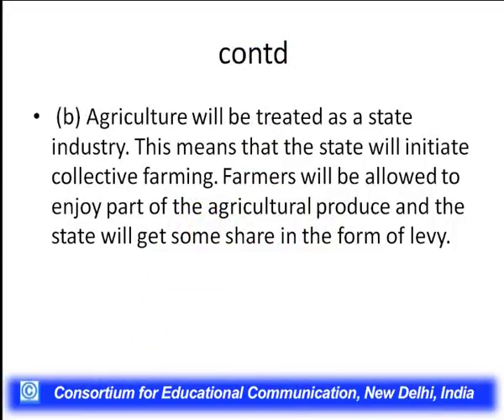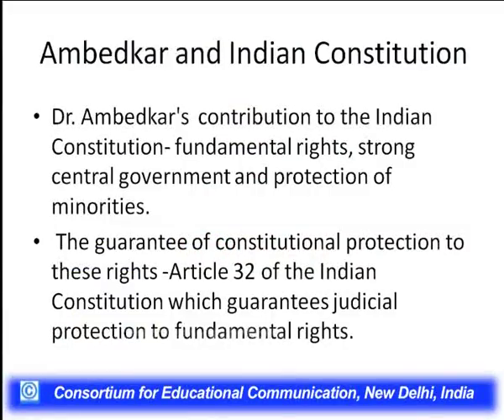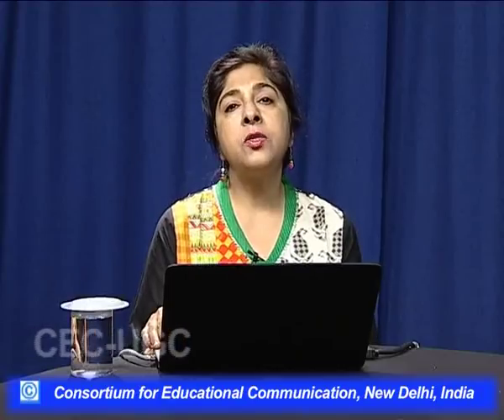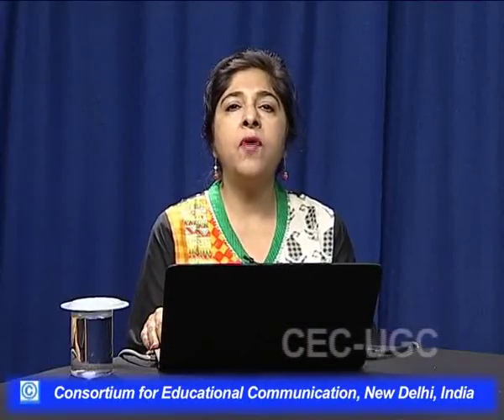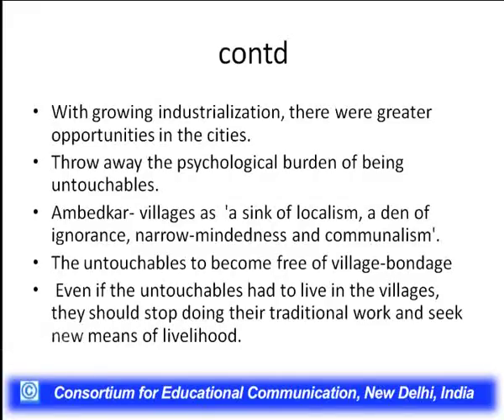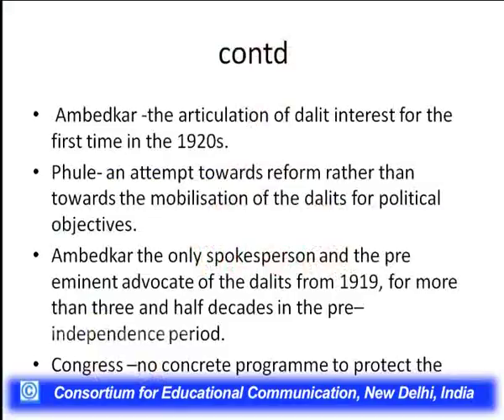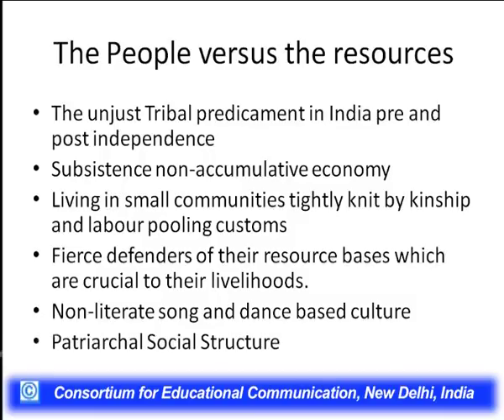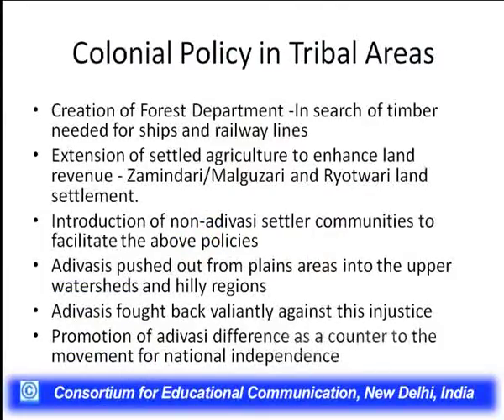Ambedkar and State Socialism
This Lecture talks about Ambedkar and State Socialism